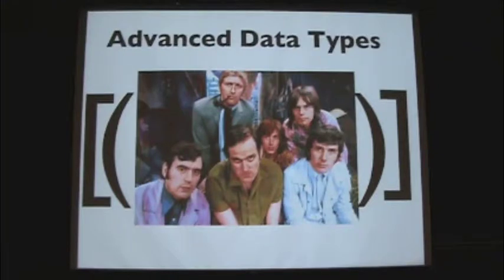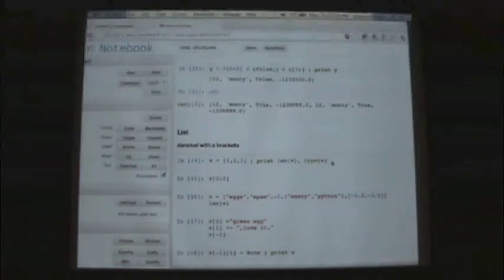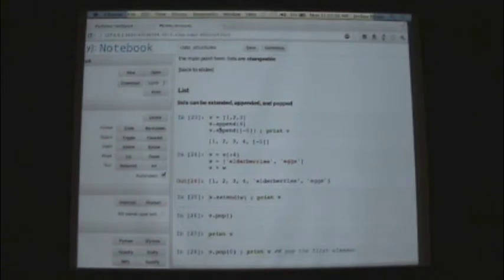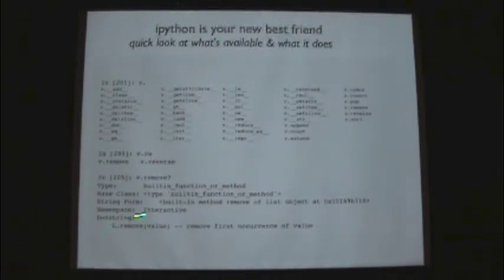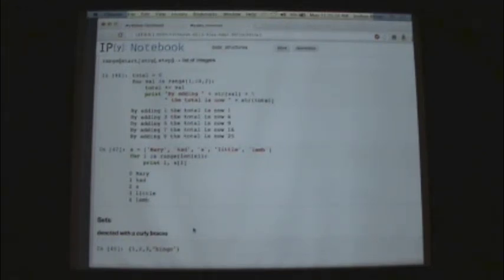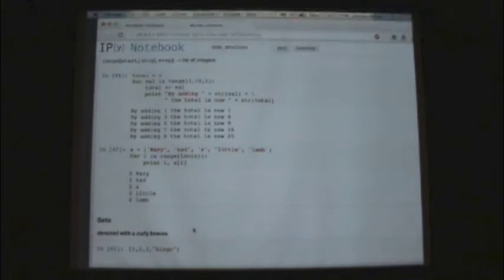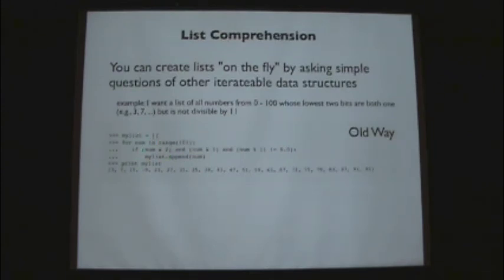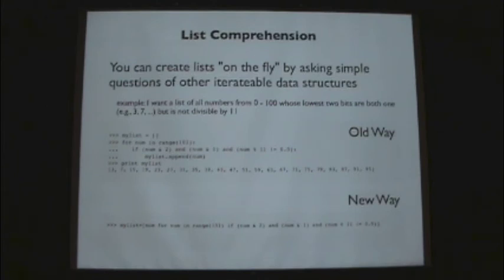Python Bootcamp, Day 1, Video 4: Advanced Data Structures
Python Bootcamp at UC Berkeley - Day 1, Video 4: Advanced Data Structures